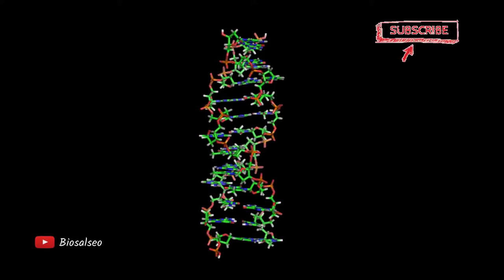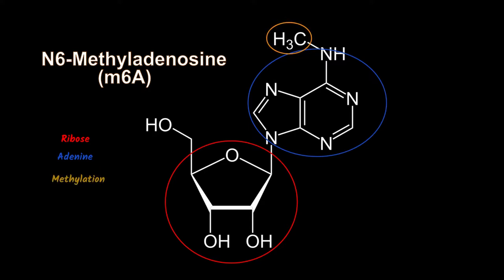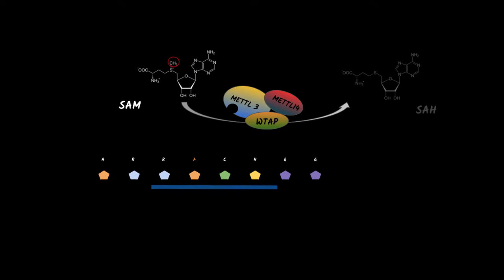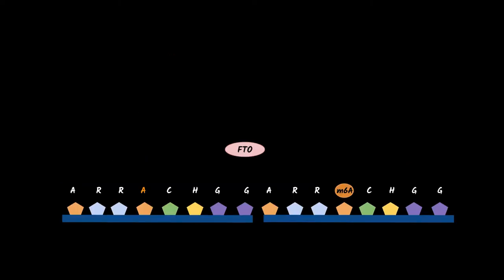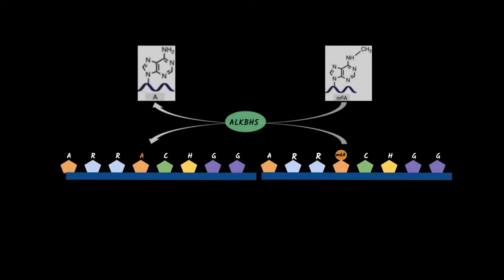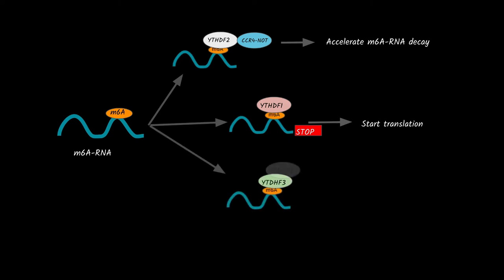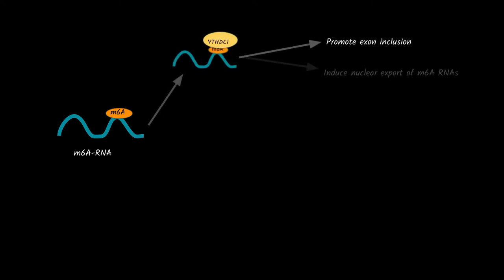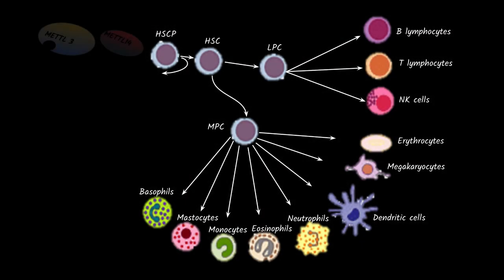RNA MODIFICATIONS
mRNA can be chemichally altered after transcription. This creates an additional regulatory layer. Here the estudent describe those RNA modifications and focus in one of the best understood.